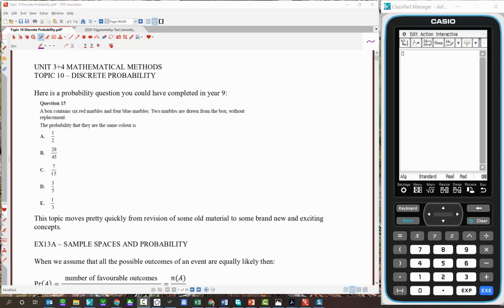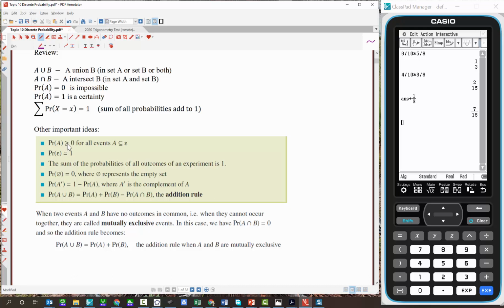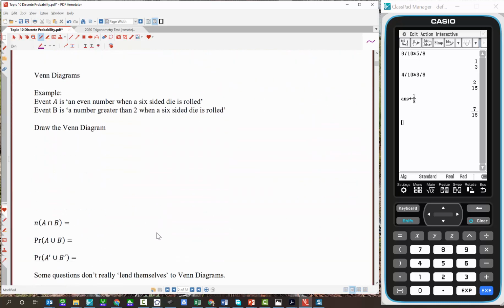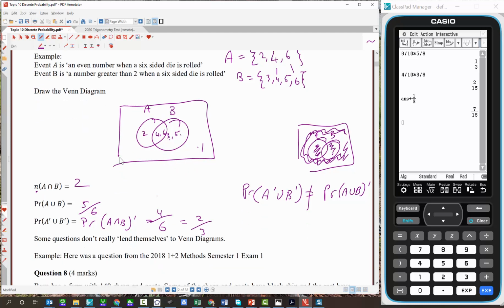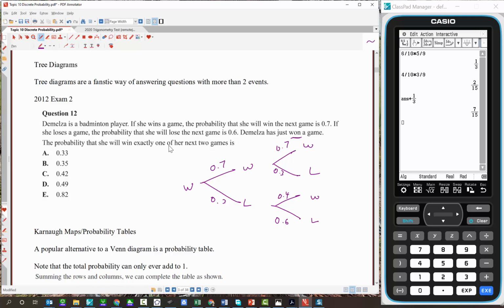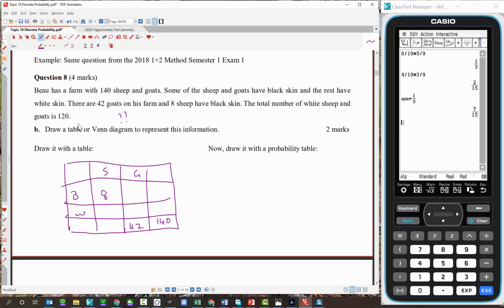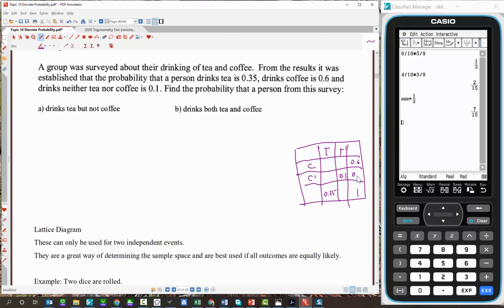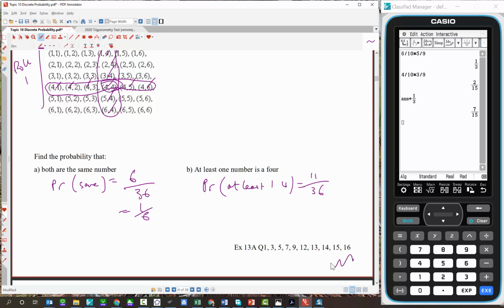Probability Review Part 1